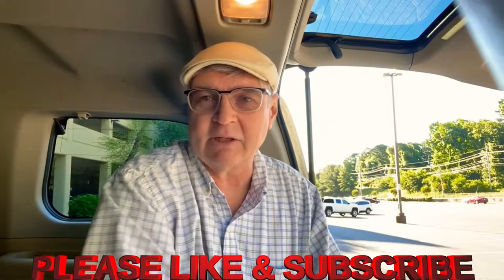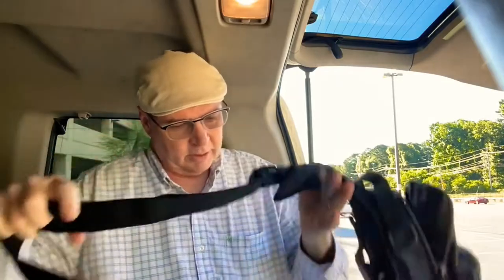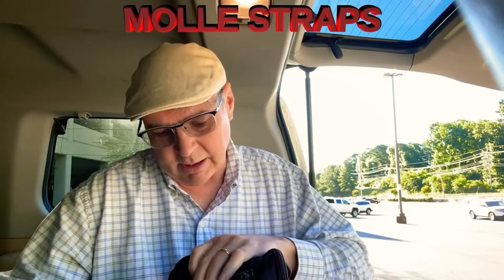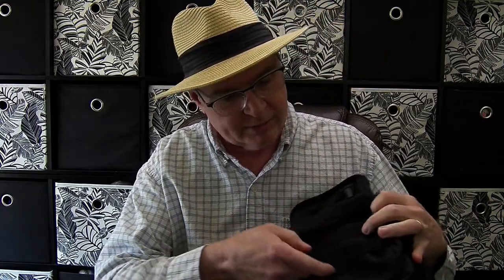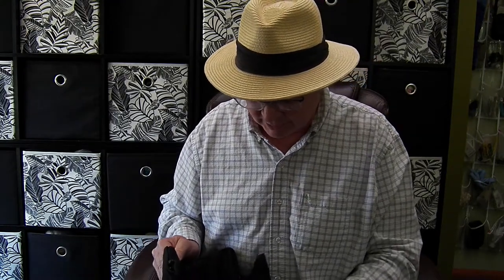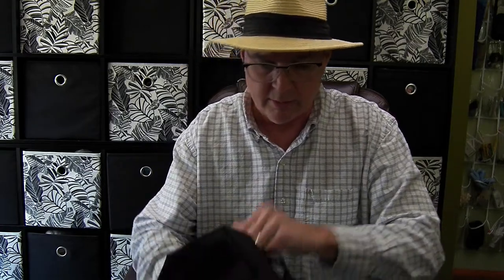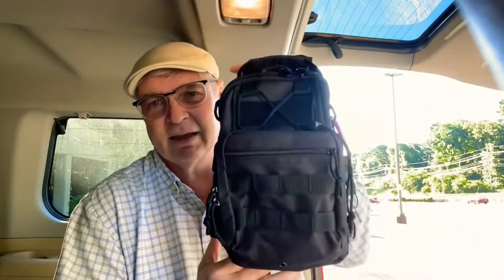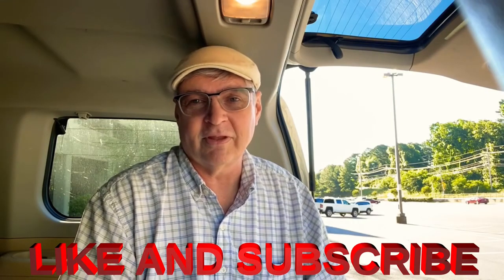Roma Cross Body Tactical go bag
This Small Tactical Sling Bag is perfect just to keep in your Truck for emergencies. It has a larger main compartment, a small compartment up front and a Slot compartment in the back. It is also covered in Molle so you can put on as many add-ons as you like.
Our Camouflage Shoulder Utility Backpack comes with 3 zipper pockets, main compartment with two interior separated pockets for roomy and convenient storage, enough for carrying your iPad Mini, Smartphone, water bottle, EDC gear Etc.
The main package is equipped with MOLLE systems on the front and on the left and right, for mounting various attachments with MOLLE systems. The front of the main package has two sub-packages up and down.

Tony O's Reviews are just that, just reviews by a dude in his home. Only given to provide some insight and hopefully help you the viewer.